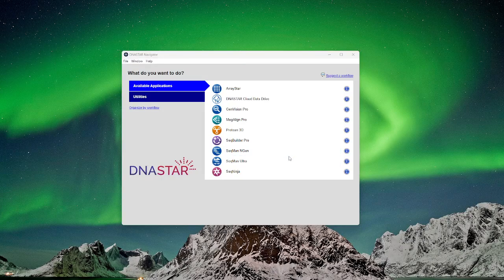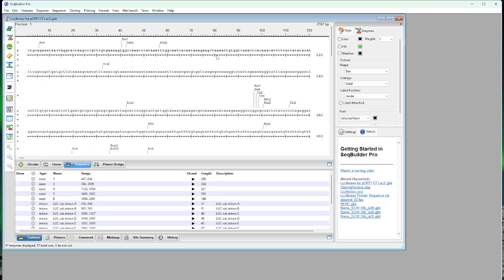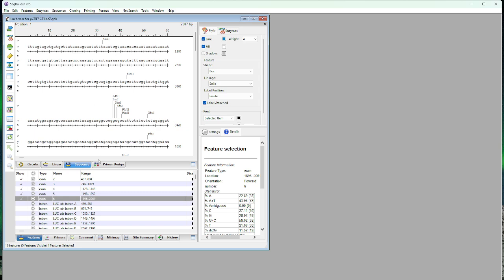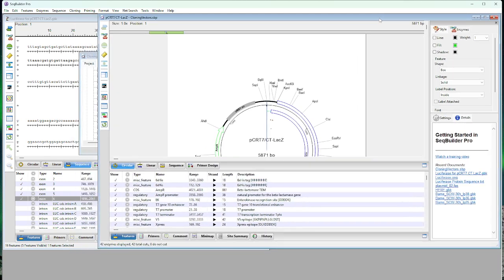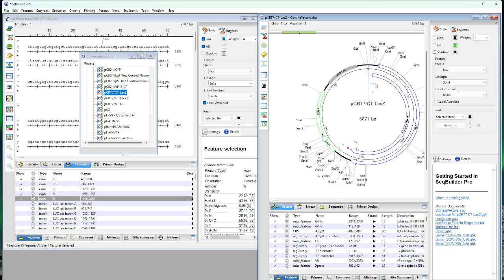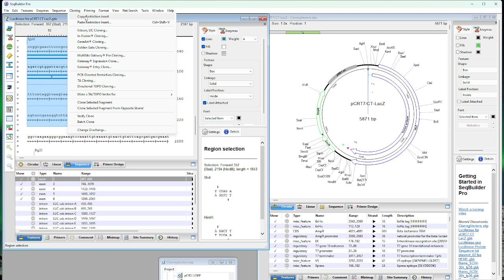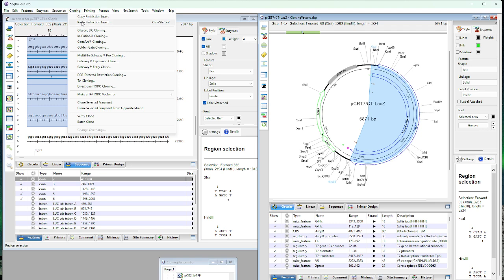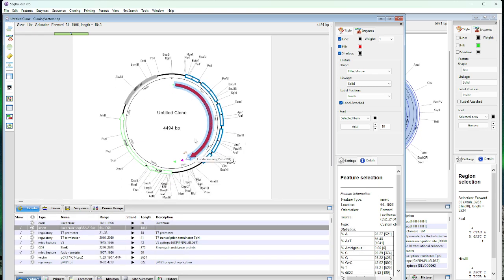DNASTAR Lasergene - Restriction Enzyme Cloning in SeqBuilder Pro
See how to use DNASTAR's SeqBuilder Pro application to create a virtual restriction enzyme clone.